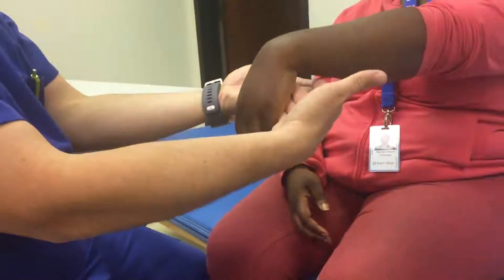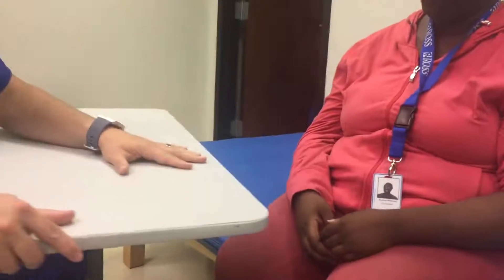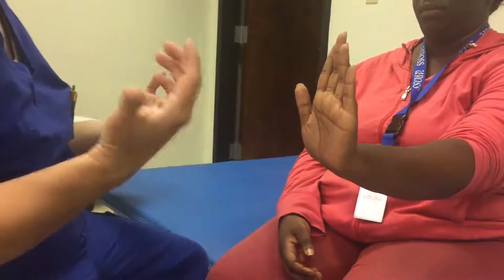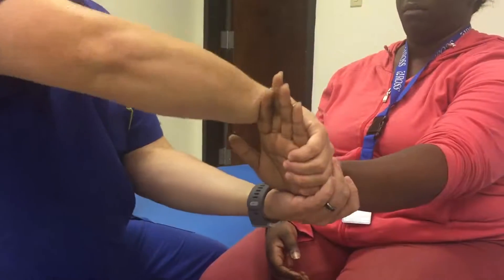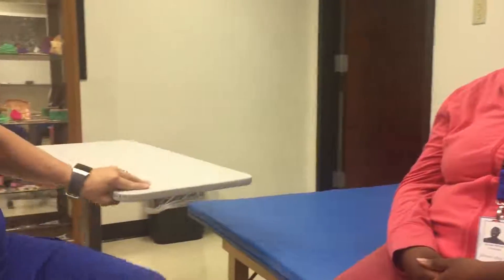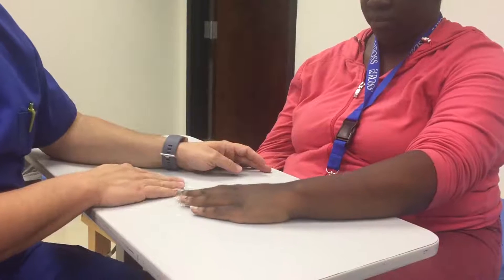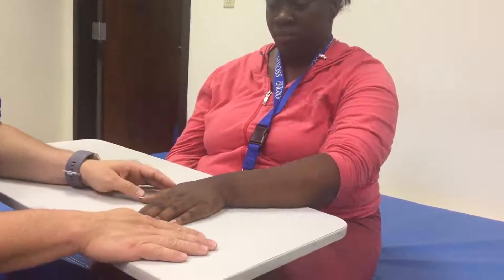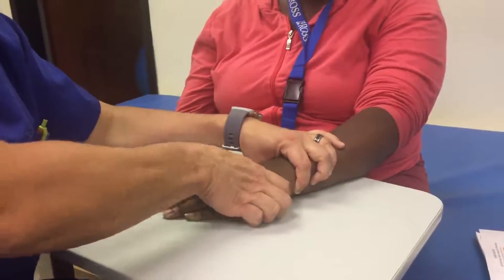Wrist Flexion & Extension MMT